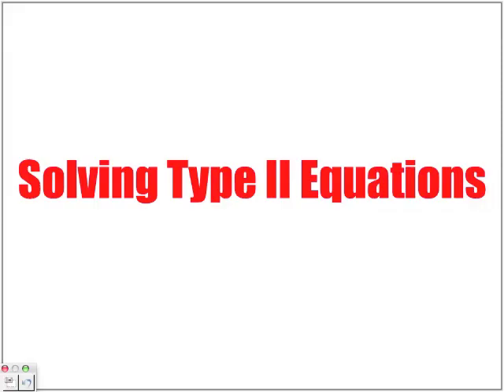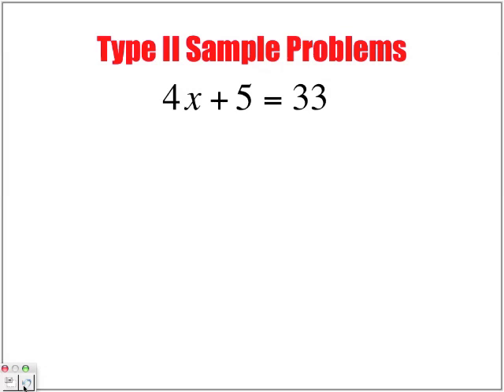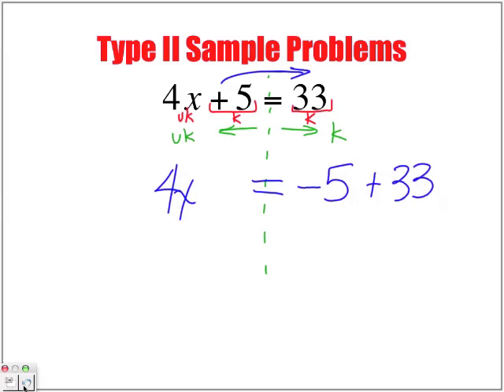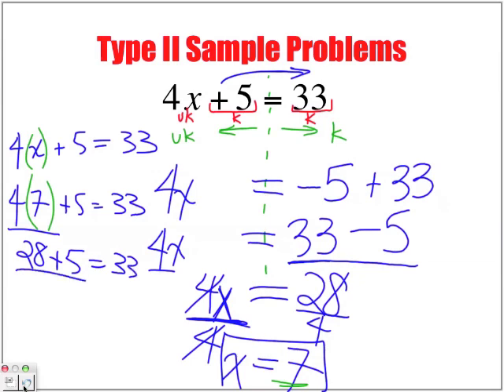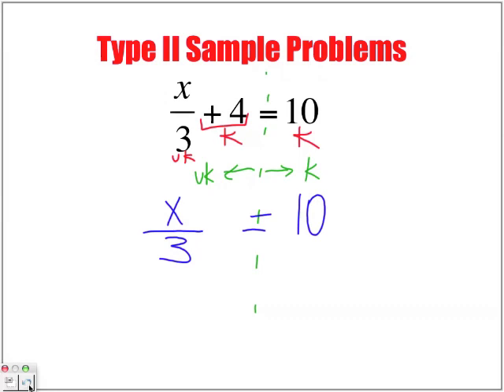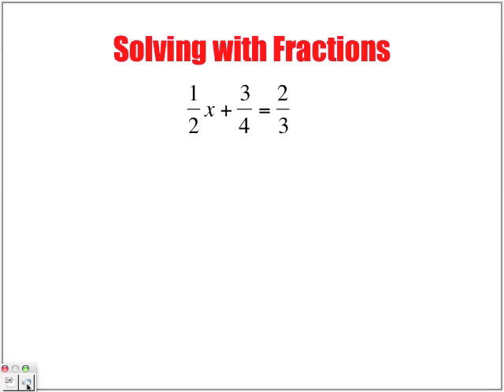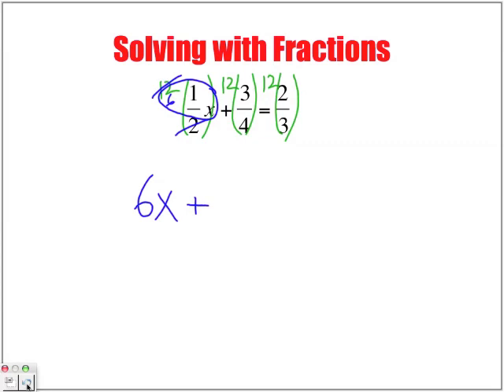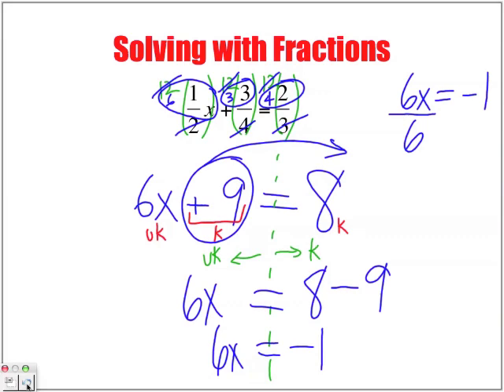Solving Type II Equations